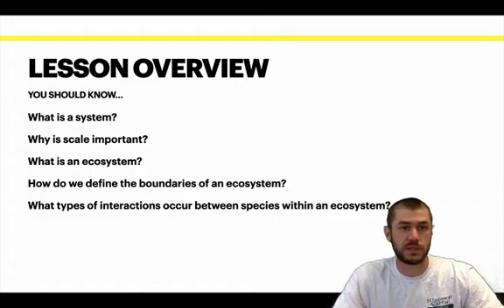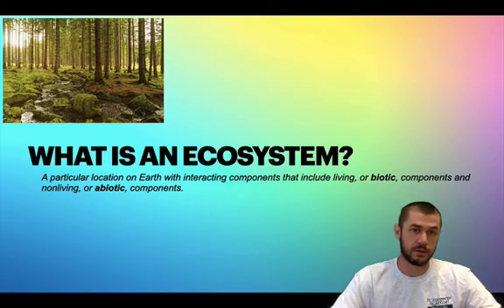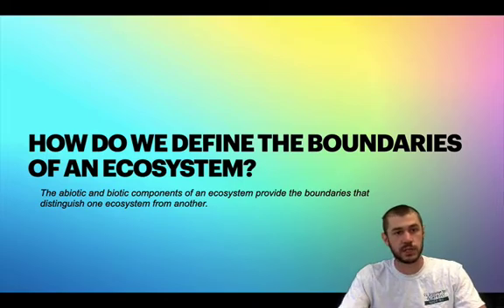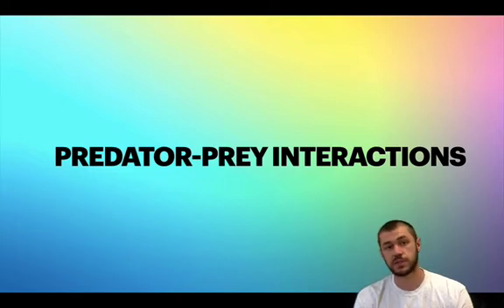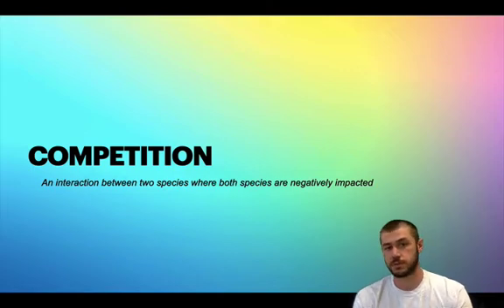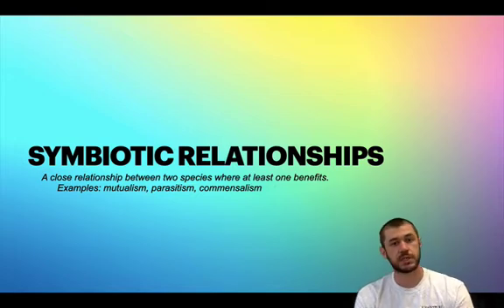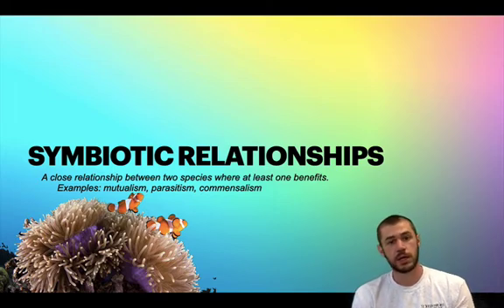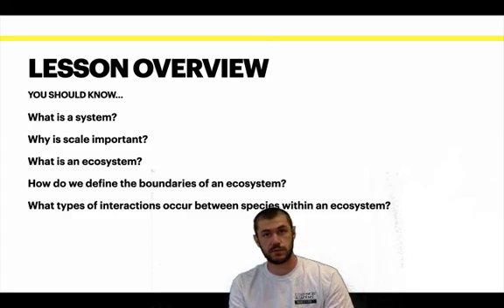Ecosystem Ecology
An overview of ecosystem ecology for AP environmental science